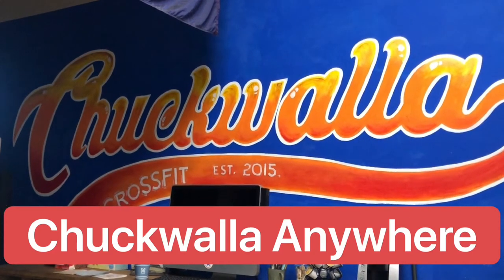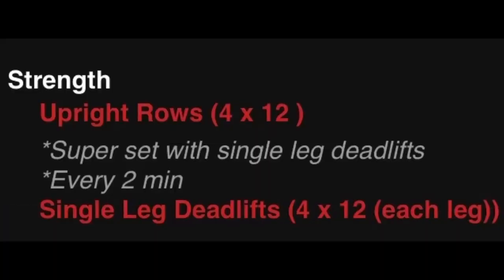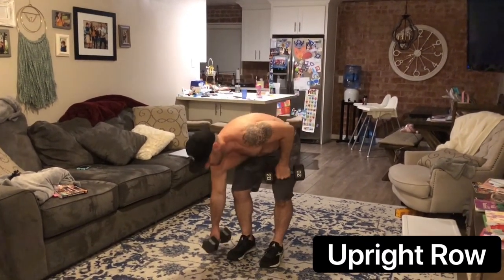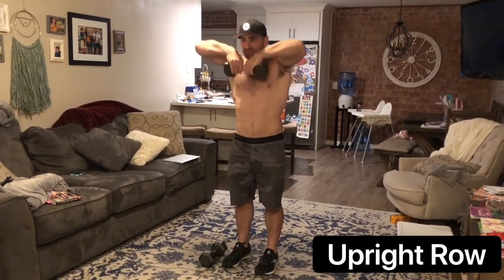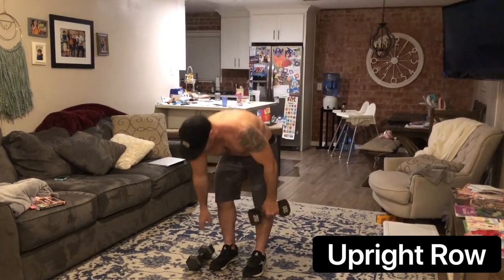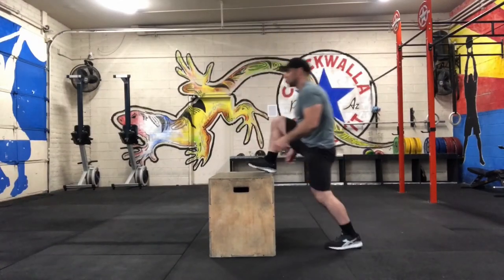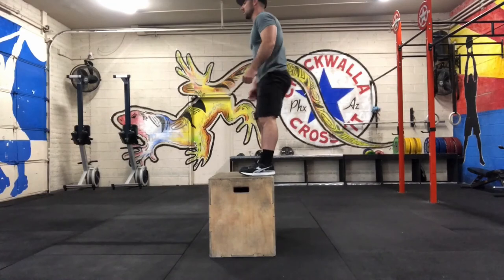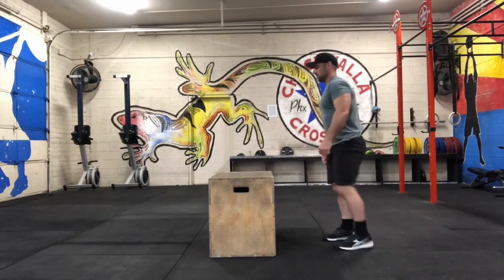Quarantine Home Workout! Strength & CrossFit Metcon You Can Do At Home!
THURSDAY
4/30/20
"Chuckwalla Anywhere"

Members, join a LIVE class at 6am, 9am or 5pm. Sign in to a Wodify class and record your score!

WARM-UP:
5 tuck jumps
5 jump squats
10 leg swings ea direction
5 good mornings
5 squats
5 kang squats
3 inchworms w/ 2 push-ups
15 banded pull-aparts (or do w/o band)

STRENGTH
Every 3 Mins x 4 Rounds:
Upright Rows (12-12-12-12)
superset with single-leg deadlift
Single-Leg Deadlifts (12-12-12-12 each leg)

METCON
Metcon (AMRAP - Rounds and Reps)
8 min AMRAP
8 front or goblet squats
8 box jumps